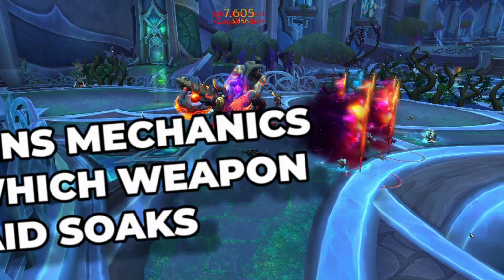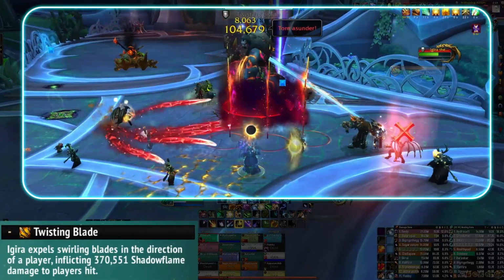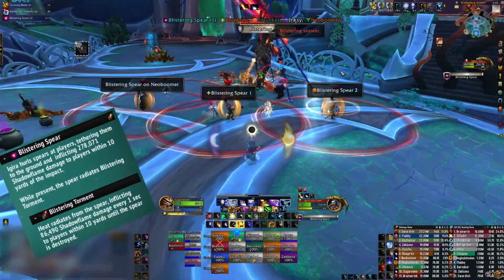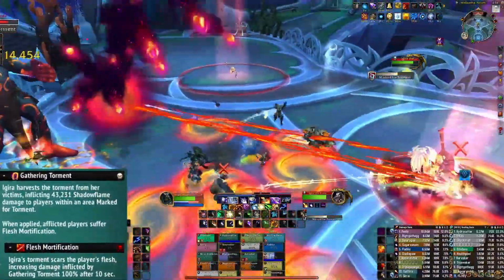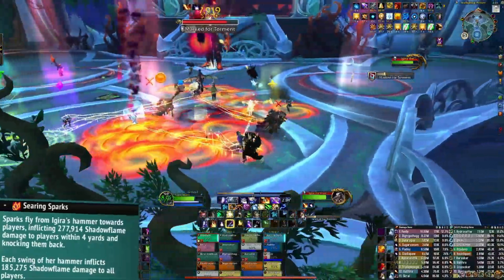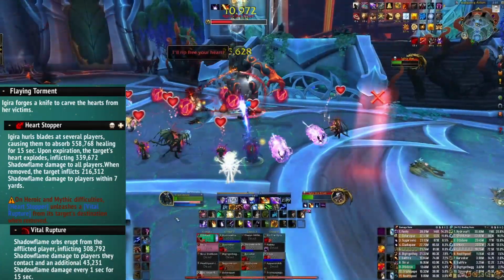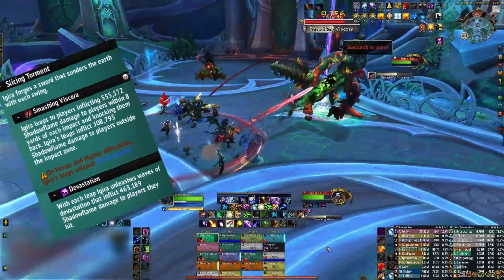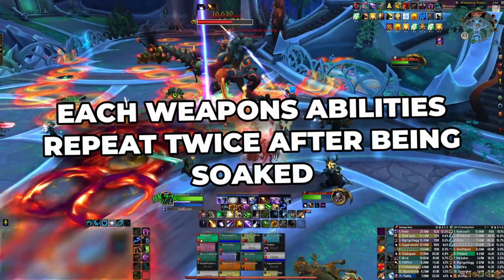Igira, the Cruel Normal & Heroic Boss Guide | Amirdrassil, the Dream’s Hope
Igira, the cruel Normal & Heroic Boss guide for Amirdrassil, the Dream’s Hope raid | 10.2 Guardians of the Dream World of Warcraft patch

0:00 Phases, Positioning, & Hero
0:28 Twisting Blade - FRONTAL
0:37 Vicious Swing & Drenched Blades - TANK
0:51 Blistering Spears & Blistering Torment
1:17 Harvest of Screams at 100 Energy
1:24 Makred for Torment
1:33 Ruionous End - DEADLY
1:36 Gathering Torment & HEROIC Flesh Mortification
1:56  Searing Sparks
2:09 Best Soak Order as of testing
2:16 Right - Dagger / Heart Stopper & HEROIC Vital Rupture
2:39 Left - Axe / Umbral Destruction & Brutalized
2:58 Middle - Sword / Smashing Viscera & HEROIC Devastation
3:23 TLDR
**Footage is from PTR Testing, some mechanics may change or look  different**